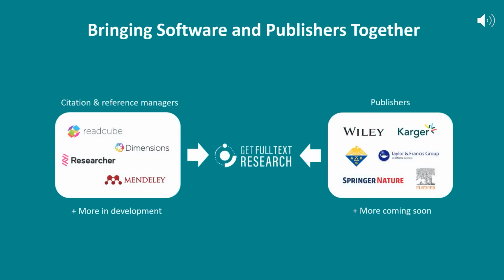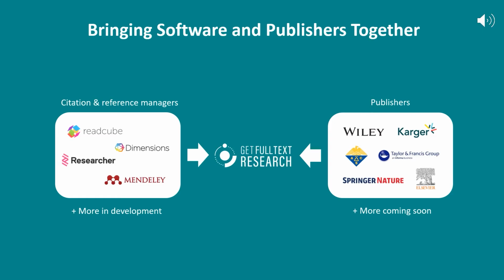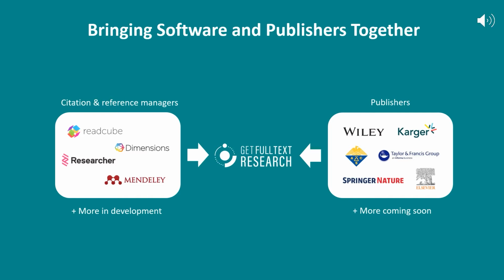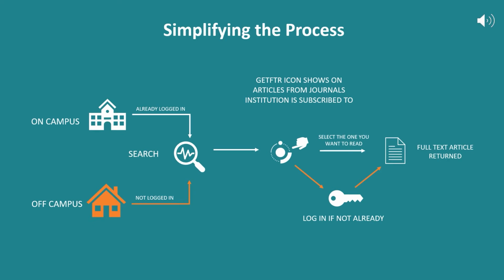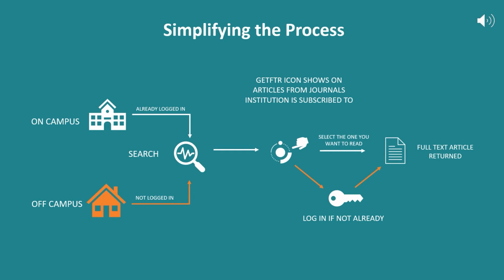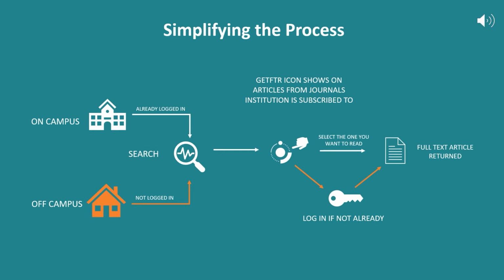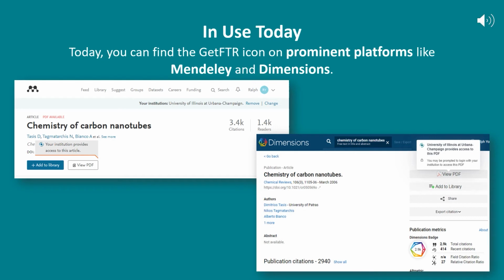A Unique Year, A Unique Solution: GetFTR Streamlines Access to Research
2021 | 43rd Annual Meeting | Poster |  A Unique Year, A Unique Solution: GetFTR Streamlines Access to Research

Access to research from anywhere, at any time, is more important than ever, as the world continues to navigate the intricate web that the COVID-19 pandemic has weaved. Researchers are challenged with keeping up to date with the latest research from a host of publishers via myriad channels, platforms and integrators—GetFTR provides a solution to that problem. This poster will dissect the researcher workflow, outline the challenges that are faced and explore the solutions, and roles that institutions/librarians/publishers have in this journey, through the lens of the GetFTR service. GetFTR—a new, free-to-use solution for discovery services—SUPPORTS the global scholarly research community by giving researchers faster access to the published journal articles they need, whether subscription or open access. Built on trusted technology, GetFTR aims to improve access journeys to content by providing up-front entitlement checks in user's preferred discovery service and fast links to versions of record, or alternative versions where provided on the publisher platform. This poster outlines how a collaboration between the world's leading publishers—ACS, Elsevier, Springer Nature, Taylor & Francis, and Wiley—serves both librarians and researchers alike in its effort to address the well-known issues around cumbersome researcher journeys and blocked access.

Presenters: Kim Treanor, Ralph Youngen